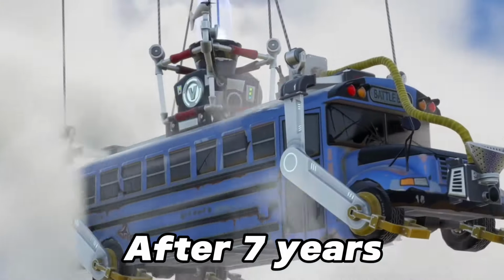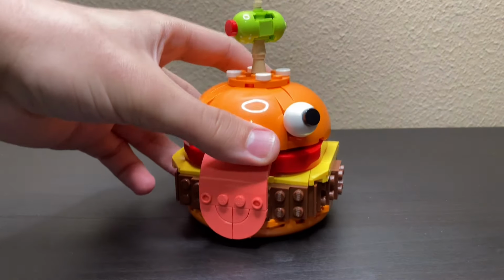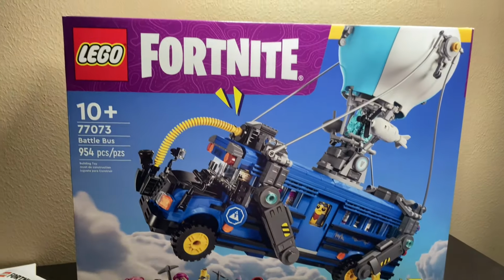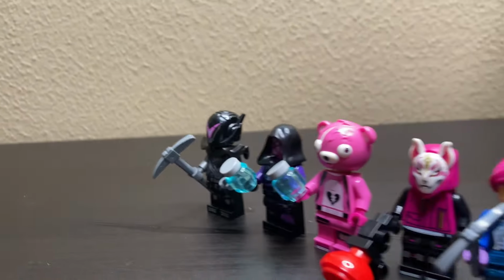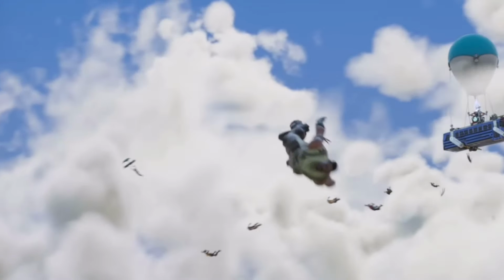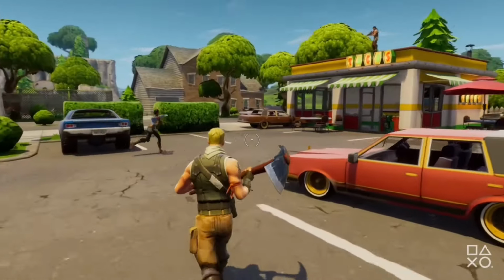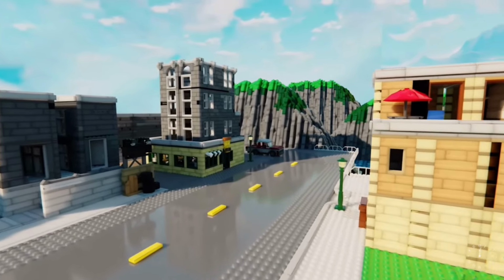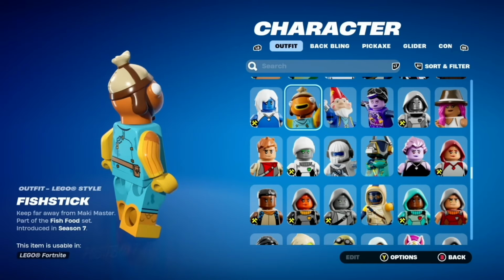I FIXED the LEGO FORTNITE 2024 sets…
This is how I fixed the 2024 LEGO FORTNITE sets, hopefully LEGO will implement some of these ideas in the future.
LEGO Fortnite has so much potential, sets like Tilted Towers, Retail Row, Loot Lake, The Agency, and so many more would absolutely fly off of store shelves!

Not to mention the hundreds of skins LEGO could make into minifigures, Black Knight, The Reaper, Renegade Raider, Midas, Jonesy, Skull Trooper, I could go on and on and on.

also sorry for saying ragnarok is from chapter 5, I meant season 5 :(

Credit for clips used in vid:
Luke TheNotable-Viking village replay footage
By Post- LEGO Fortnite item screens
12th Hour-Tilted Towers LEGO animation (Check it out if you haven’t already, he animated my Tilted Towers set which is just so cool to me!)